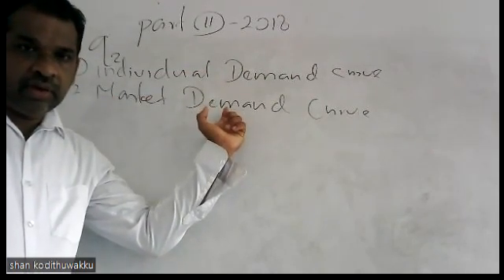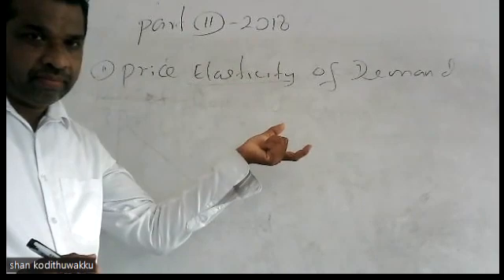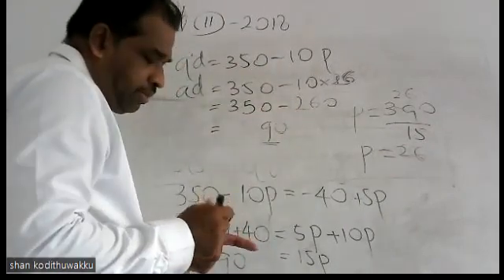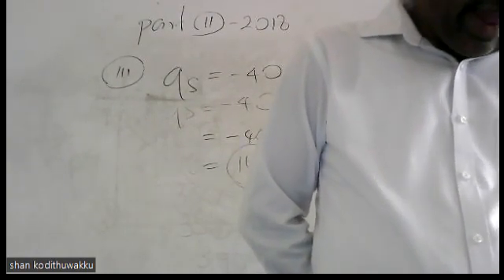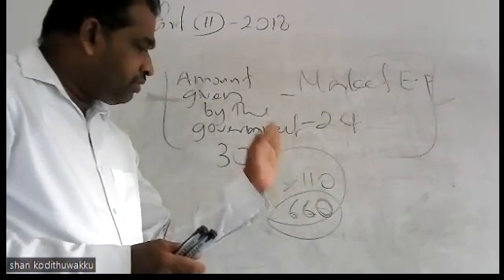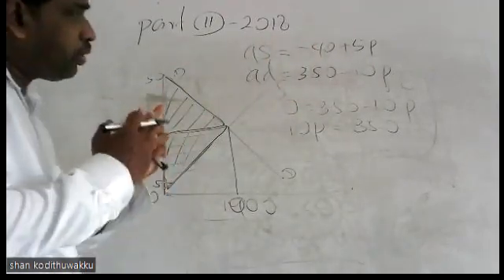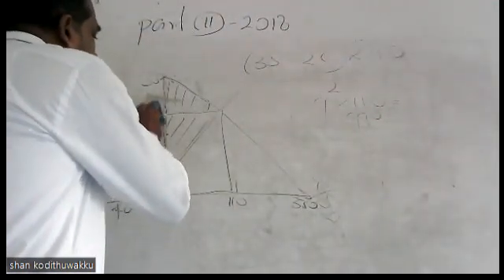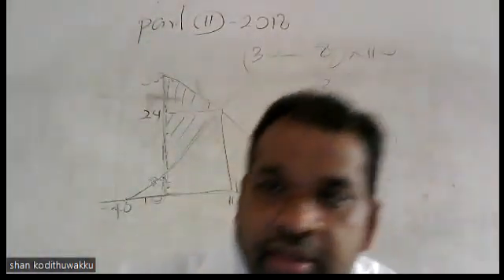MARKET THEORY DEMAND SUPPLY EQUILIBRIUM CONSUMER PRODUSER SURPLUS econ 2018 paper 2 q2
advanced level economics english medium
# economics kodithuwakku education centre